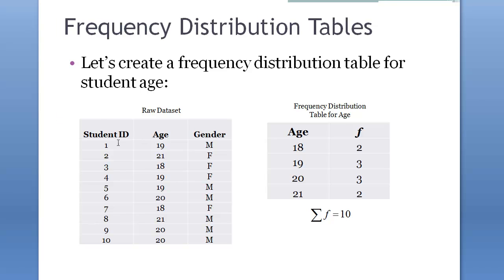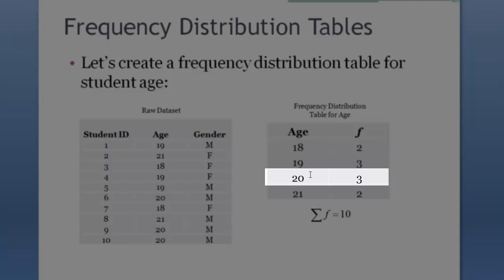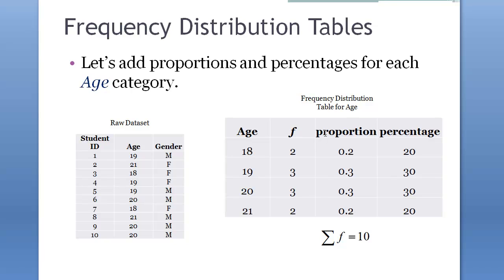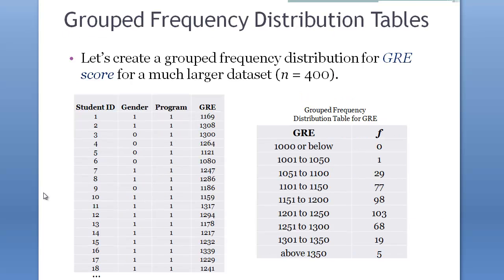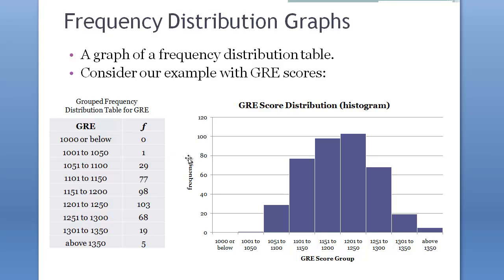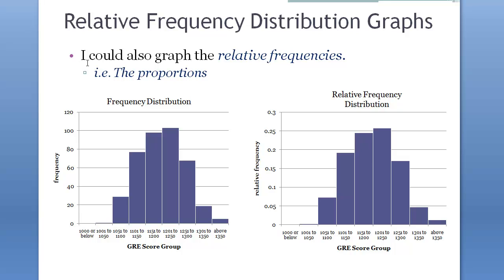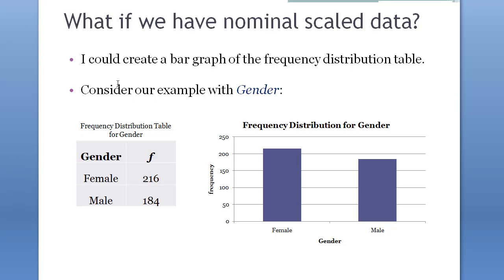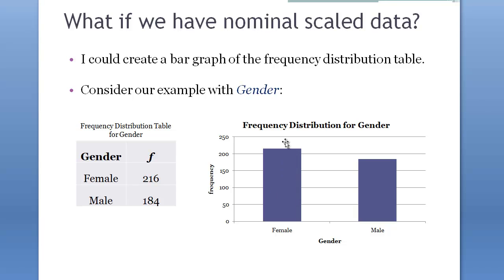EDPS859 STATISTICAL METHOD - Frequency Distributions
Frequency distribution table and histogram